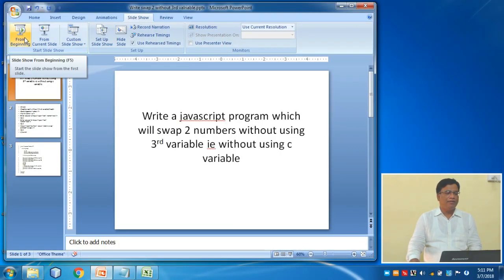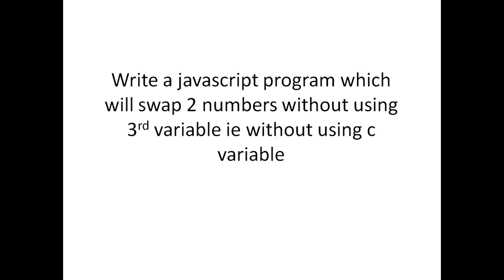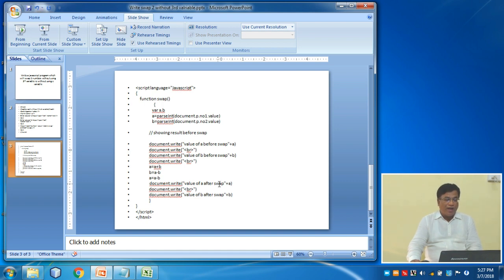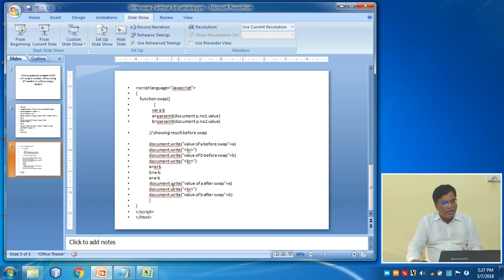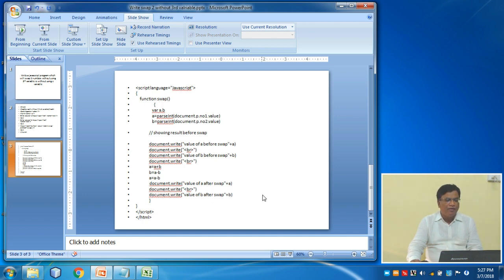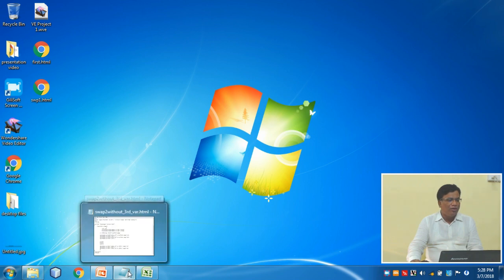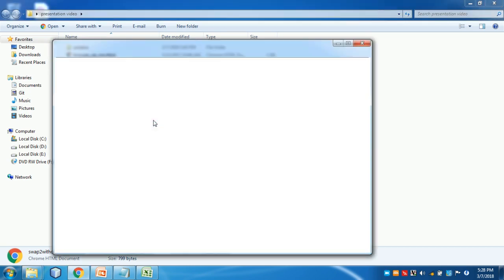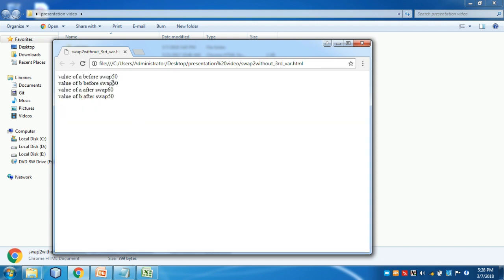Java Script Program swap without Third variable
Question : In Javascript  accept two numbers and swap without using the third number (hint: event-driven program Using text box and button)